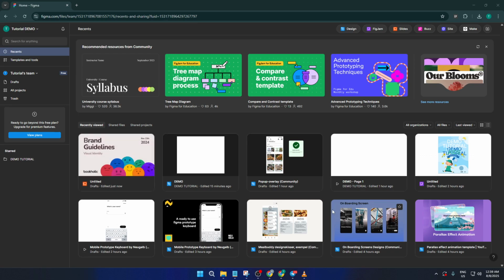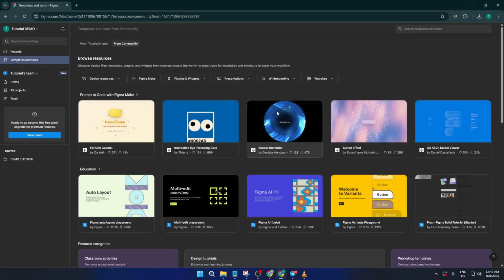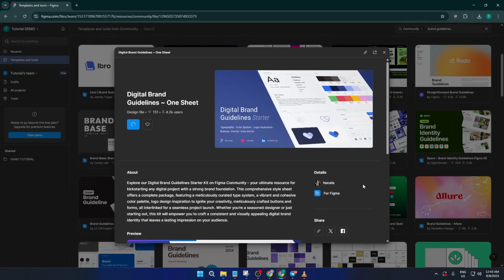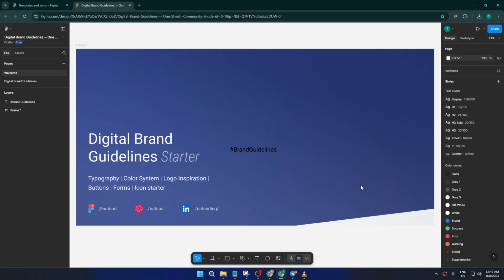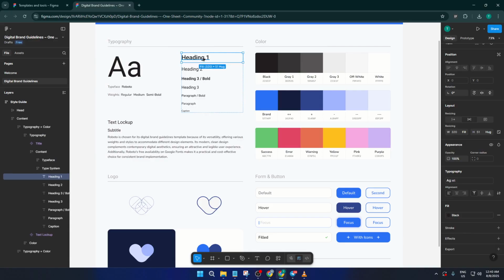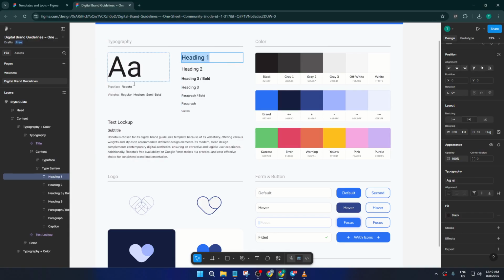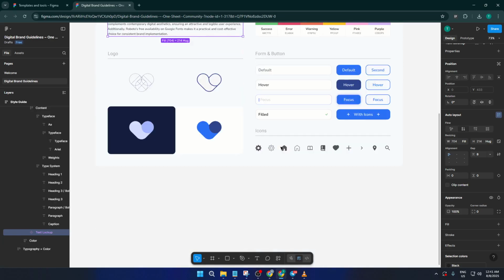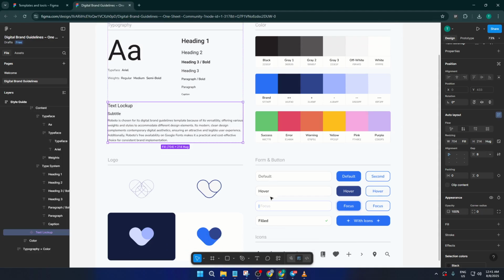How To Build A Brand Guidelines System using Figma in 3 minutes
Learn how to build A Brand Guidelines System using Figma with a clear, beginner-friendly walkthrough. This tutorial explains the essential tools, settings, and steps you need to complete the process efficiently while keeping your Figma workflow organized.